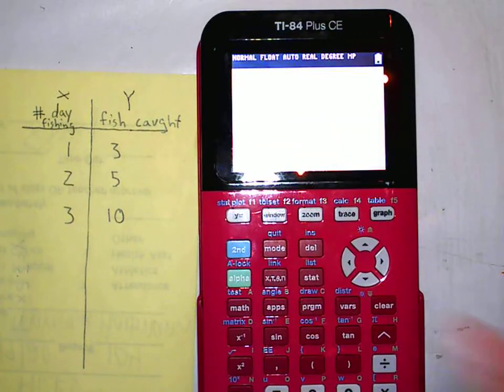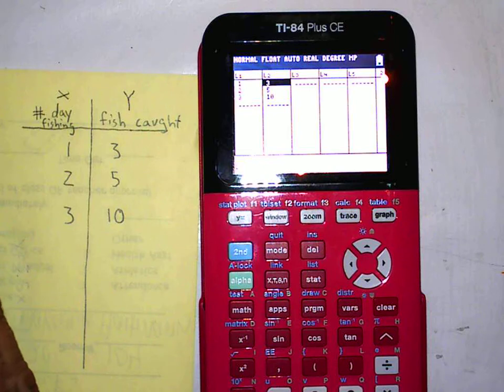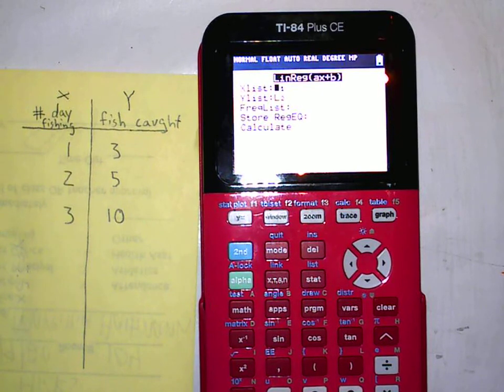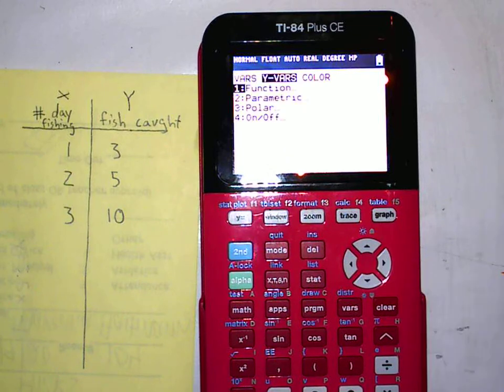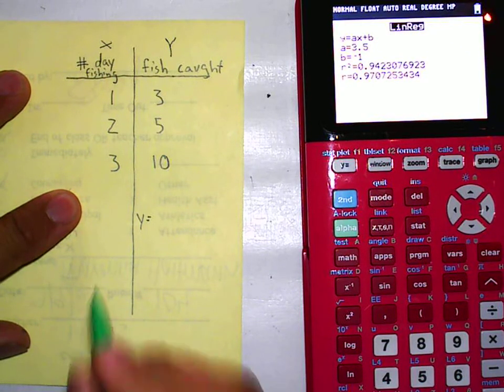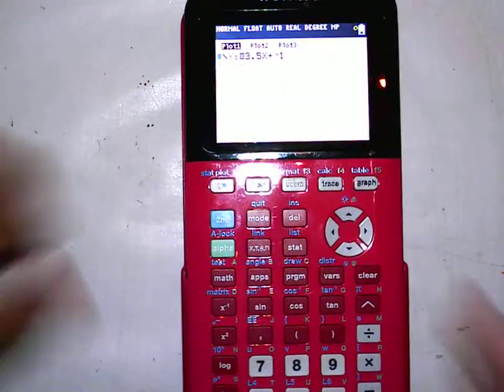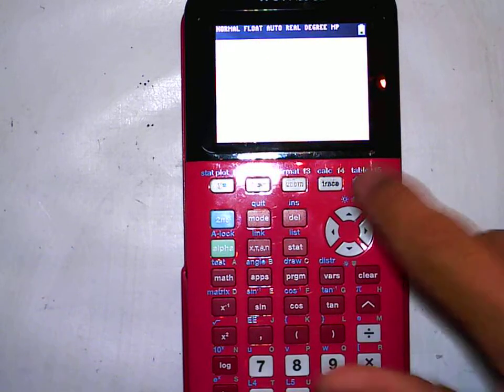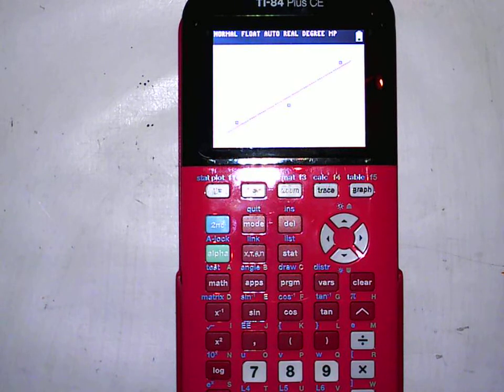Graphing Calculator Skills - LinReg and Graphing